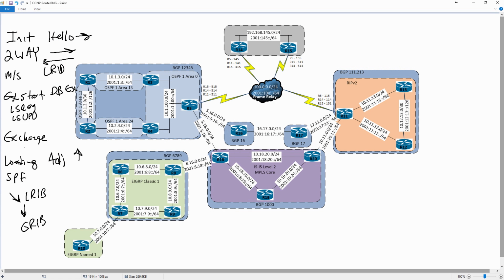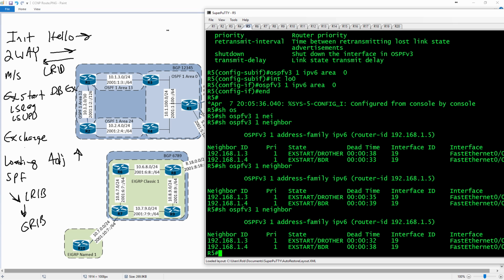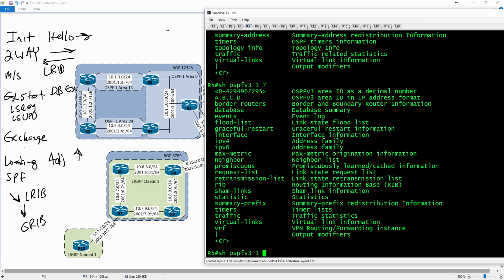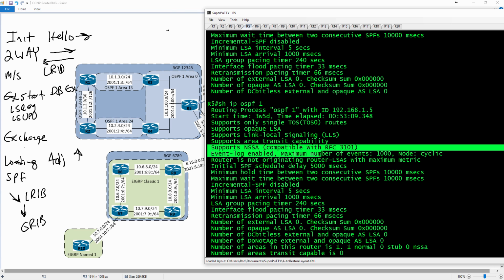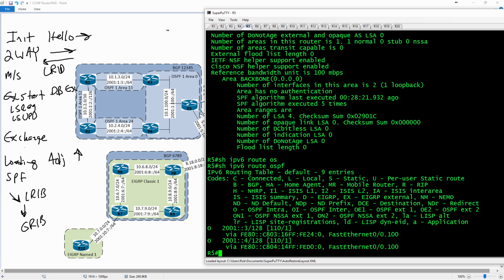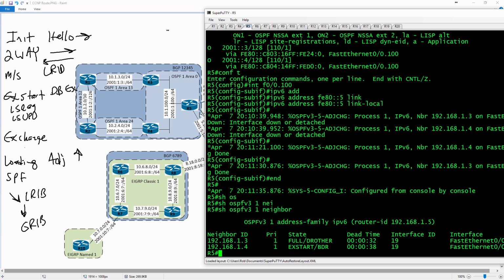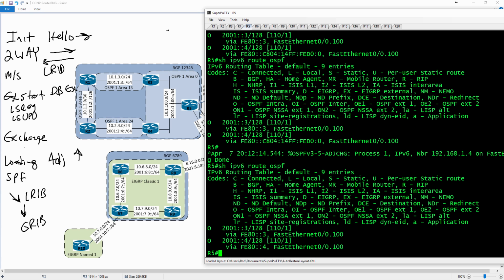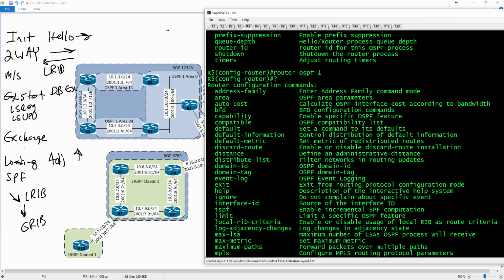073 - Layer 3 Technologies - OSPF - OSPFv3 Single Area